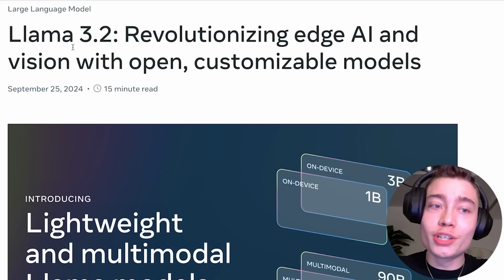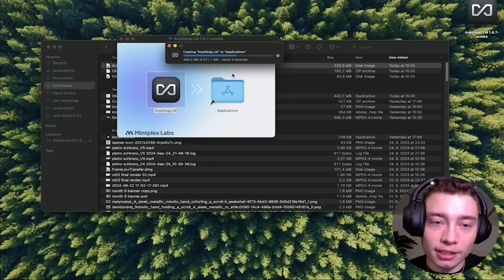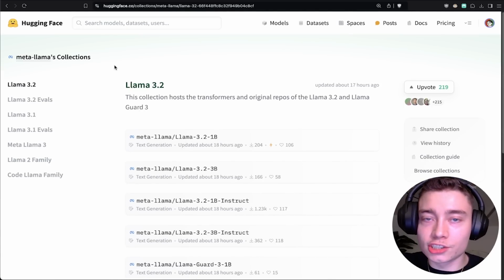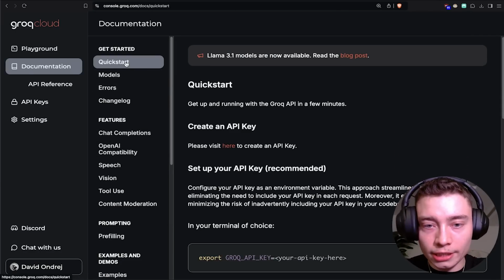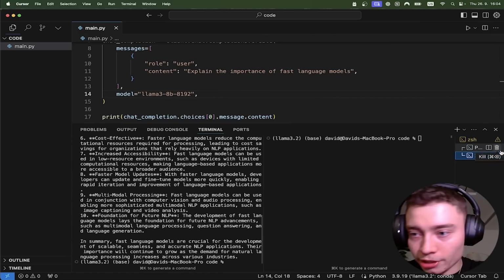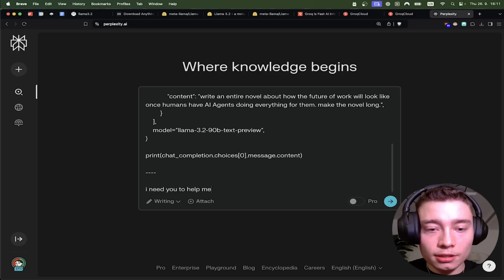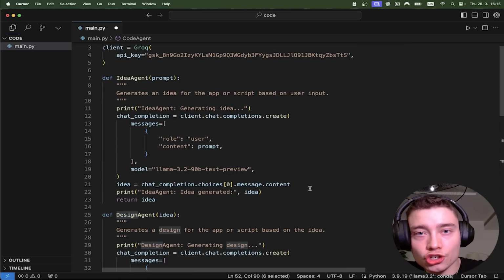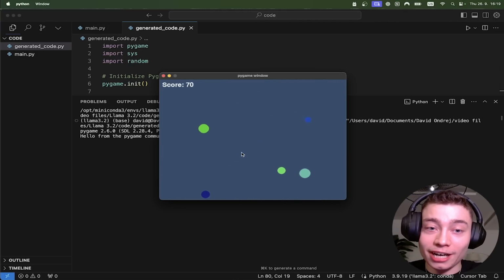Llama 3.2 just dropped and it destroys 100B models… let’s run it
Work with David directly (limited to 5 people)

0:00 Intro
0:27 Llama 3.2 is here!
2:52 Installing AnythingLLM
7:25 Vision Models - Llama 90B
9:40 Groq API
12:44 Building agents

Llama 3.2 just released and in this video I show you how to run it locally and build AI Agents with it.